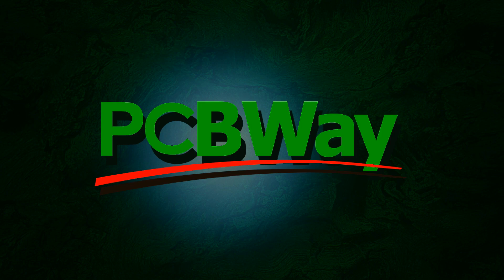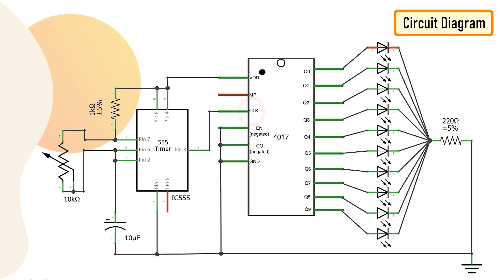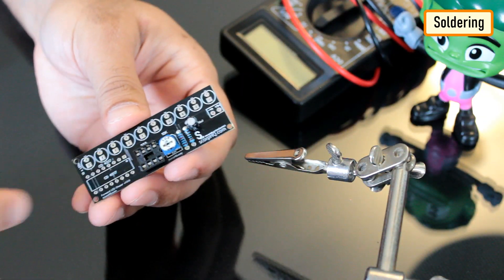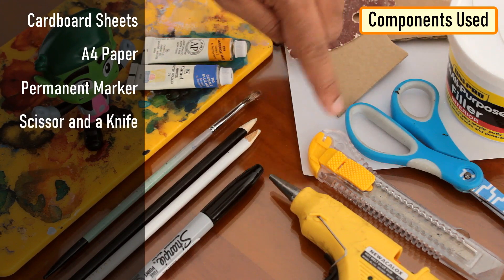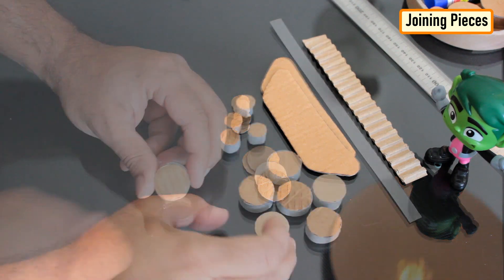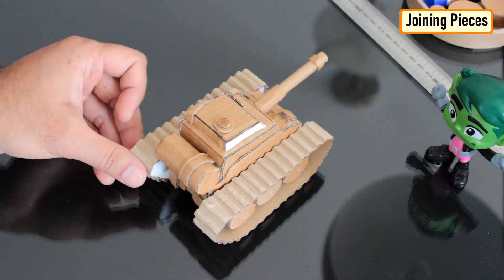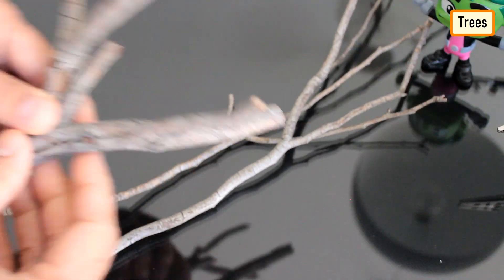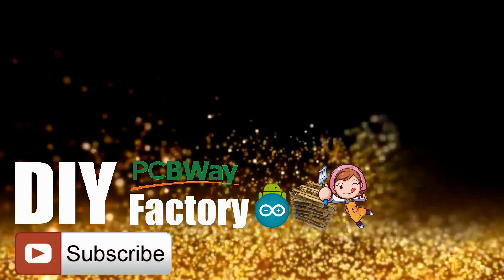Arduino based tank project for kids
In this tutorial, I am going to show you guys how to create a fire effect first using 4017 IC and then using an Arduino.
I will also show you guys how to create a Cardboard Tank and a Burning Village.
This was a small request from my son and my attempt to recycle some household junk. He loves the final built, I hope you guys also like it.

BTC:  1M1PdxVxSTPLoMK91XnvEPksVuAa4J4dDp
LTC:  MQFkVkWimYngMwp5SMuSbMP4ADStjysstm
DOGE: DDe7Fws24zf7acZevoT8uERnmisiHwR5st
ETH:  0x939aa4e13ecb4b46663c8017986abc0d204cde60
BAT:  0x939aa4e13ecb4b46663c8017986abc0d204cde60
LBC:  bZ8ANEJFsd2MNFfpoxBhtFNPboh7PmD7M2